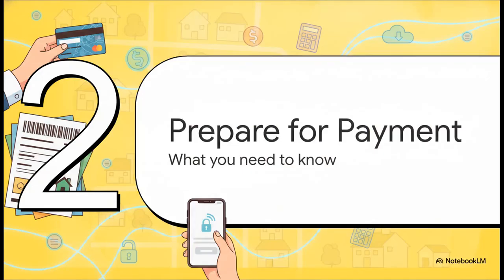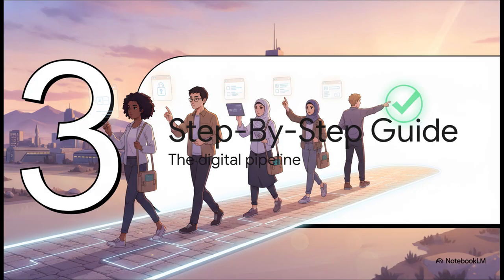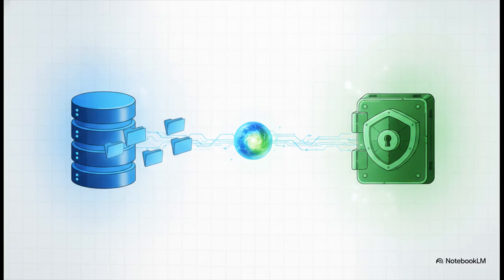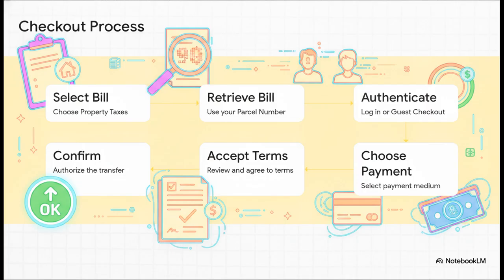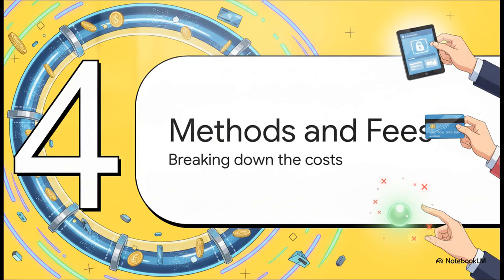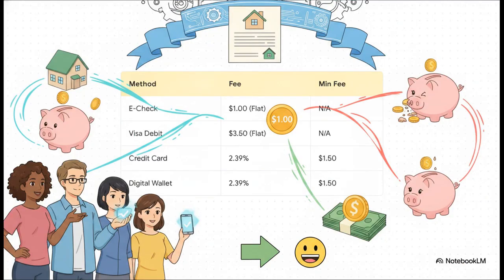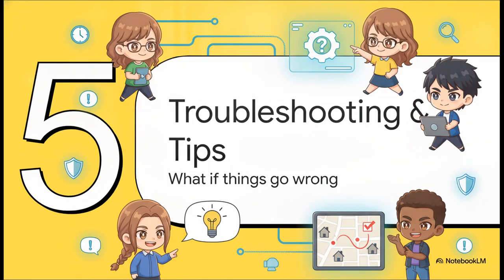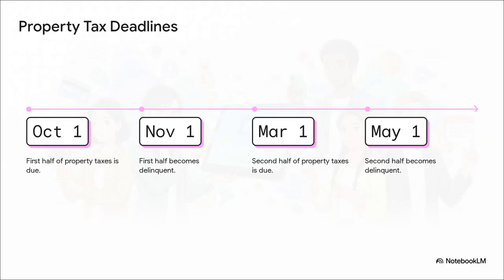How to pay your property tax online in Mohave County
In today's fast-paced digital world, handling your responsibilities online is more convenient than ever, including paying your property taxes. If you're a property owner in picturesque Mohave County, stay ahead of the game by learning how to manage your property tax obligations online. This video offers a step-by-step guide that makes paying your property taxes from the comfort of your own home as simple and stress-free as possible. Wave goodbye to tedious paperwork and long lines at the tax office, and say hello to seamless digital transactions.

Our comprehensive guide ensures you understand every detail of the online process, making it easy for even the most tech-shy individuals among us. From navigating the Mohave County Treasurer's website to filling out your payment details correctly, we've got you covered. We'll also delve into useful tips and precautions you should take to keep your financial data secure. Join us, and let's demystify the property tax payment process together!

Най-качествените тревни смески на пазара — Хеса Hesa Австрия. По темата: "How to pay your property tax online in Mohave County"